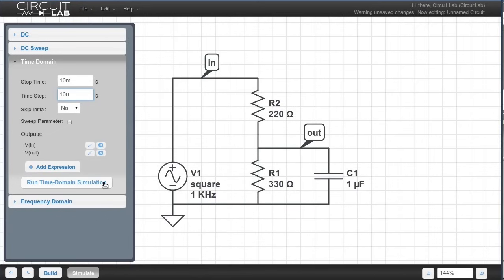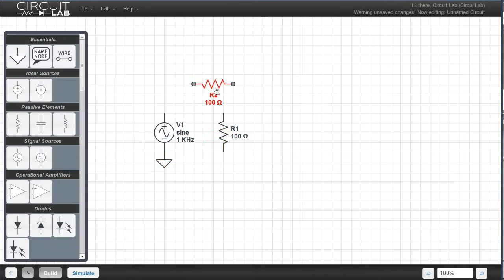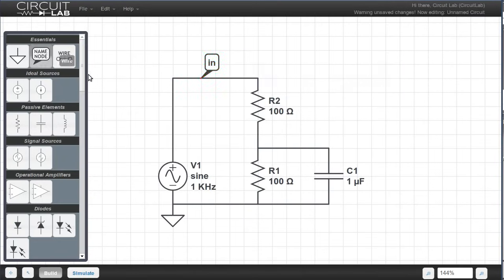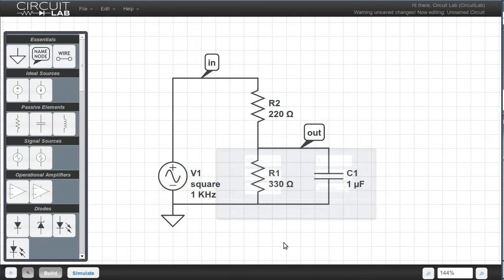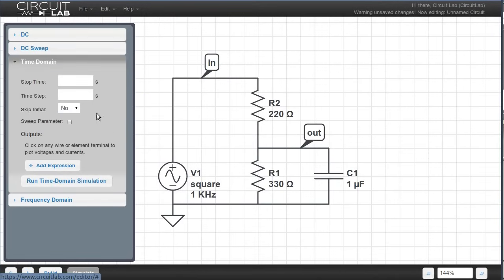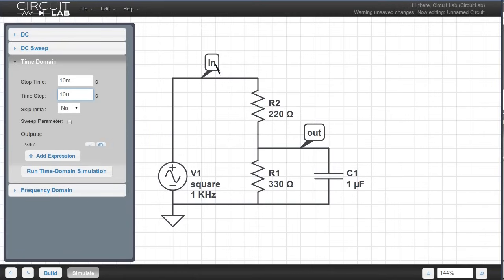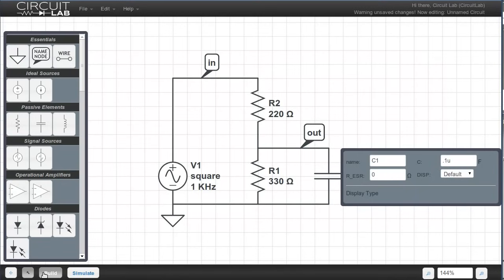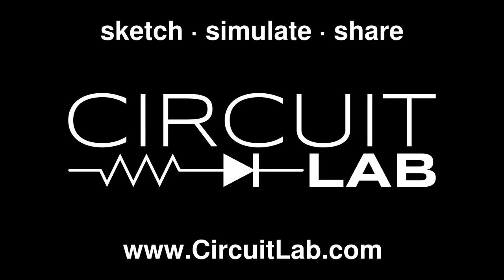Getting Started with CircuitLab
CircuitLab is a suite of web-based electronics design tools, including the first web-based circuit simulator with the power and accuracy needed for board-level design tasks.  Explore example circuits and draw your own schematics